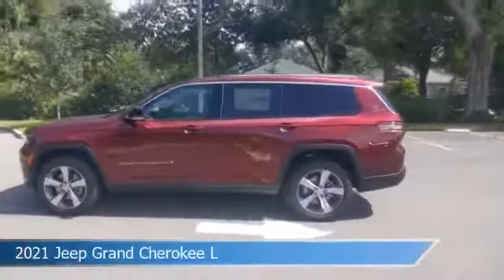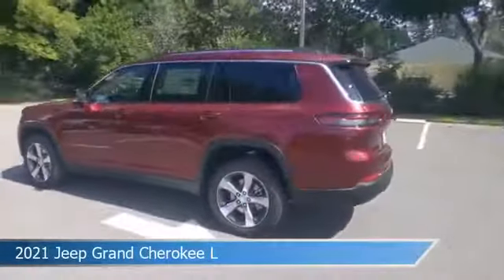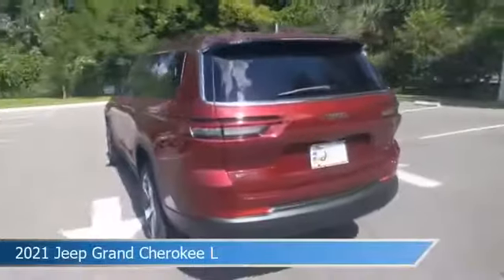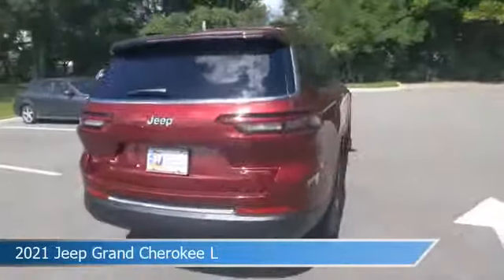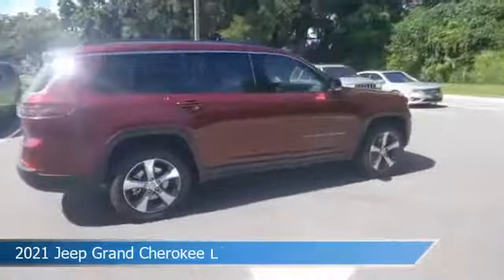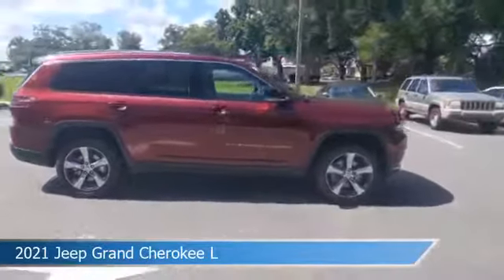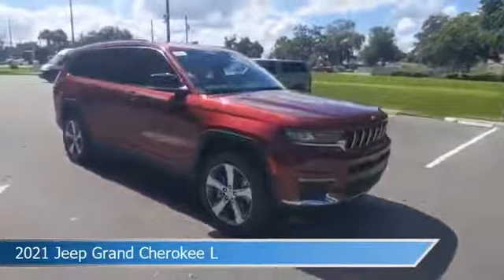2021 Jeep Grand Cherokee L